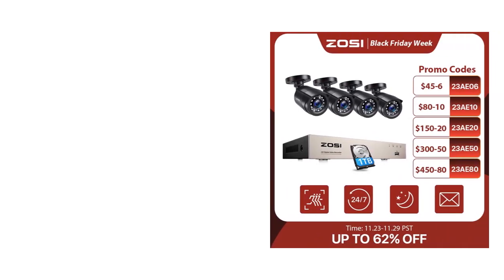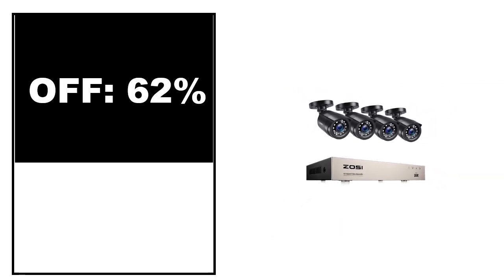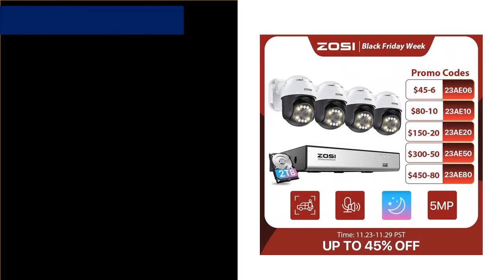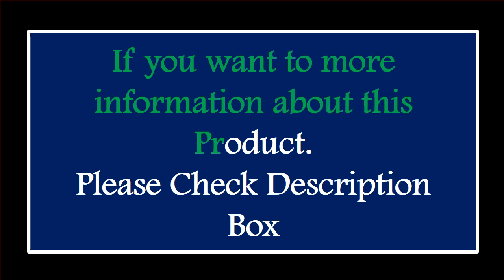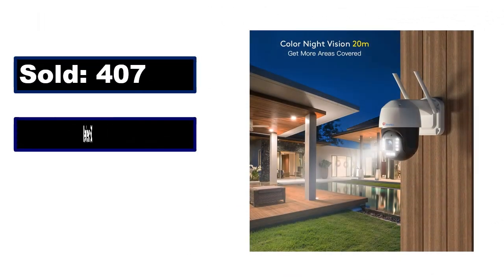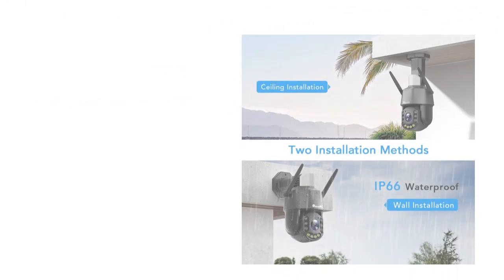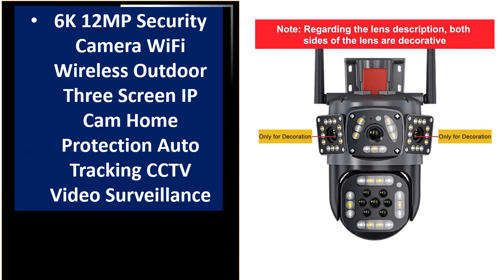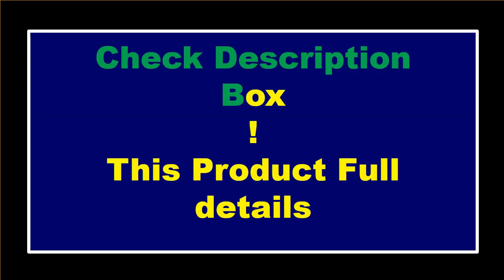TOP 5 Best Security Cameras On Aliexpress 2024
TOP 5 Best Security Cameras Review 2024

1.ZOSI 8CH 1080P CCTV System Outdoor 5MP Lite Video DVR with 2/4/6/8pcs 2MP Security Camera Day/Night Video Surveillance System

2.ZOSI 5MP PTZ PoE CCTV Security Camera System AI Face Person Vehicle Detect 4K 8CH Expand 16CH NVR 5MP Video Surveillance IP Cam

3.Ctronics Real 4K IP Camera 8MP 3840x2160P UHD Color Night Vision CCTV Camera PTZ 360 5Ghz WiFi Outdoor Human Vehicle Detection

4.Ctronics 30X Optical Zoom Security Camera WiFi PTZ Outdoor 5MP CCTV Auto Tracking Human Detection IP Camera Color Night Vision

5.6K 12MP Security Camera WiFi Wireless Outdoor Three Screen IP Cam Home Protection Auto Tracking CCTV Video Surveillance